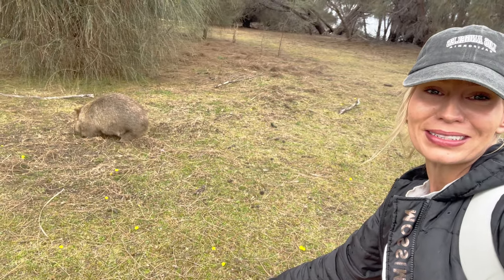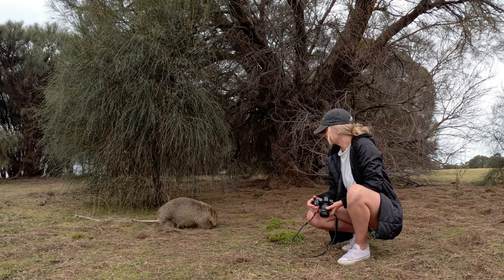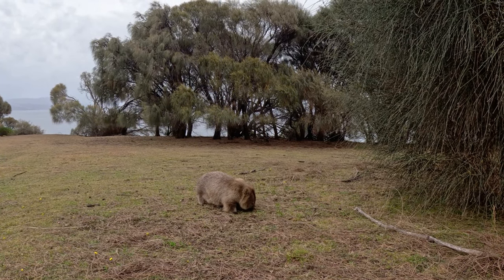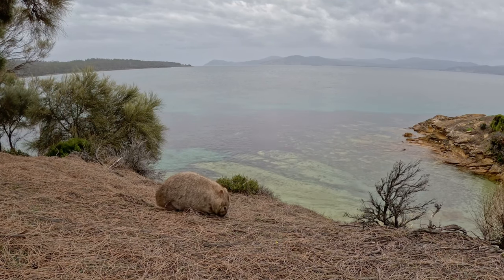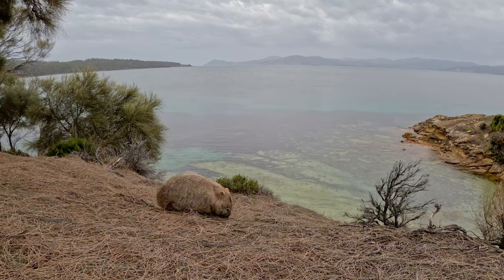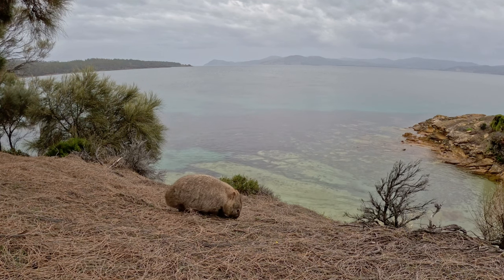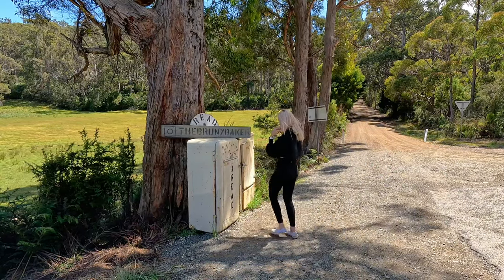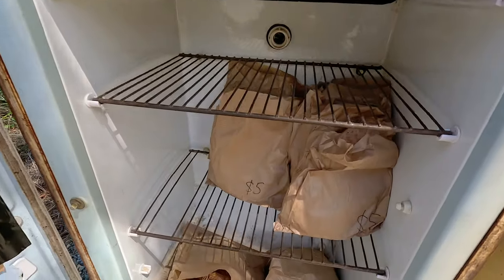MARIA & BRUNY ISLAND 🏝️ Tasmania ~ Part 3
When on an Island, why not visit another Island!

Maria Island and Bruny Island are some of the best places to visit in Tasmania ~ or so I’ve been told… did it live up to the hype?

In just 3 days I visit them both and explore some of the best places!

Maria Island was top of my list if I didn’t spot wombats at Cradle Mountain, which I didn’t. I hired a bike and rode over 18km and finally came across what I was looking for!

Bruny Island would be PERFECT with the right weather conditions with all the beautiful beaches and coastline, let me show you all the best spots!